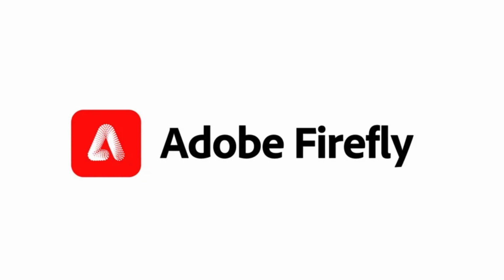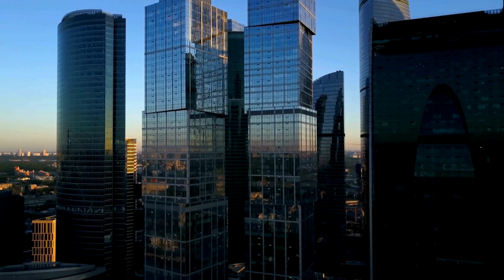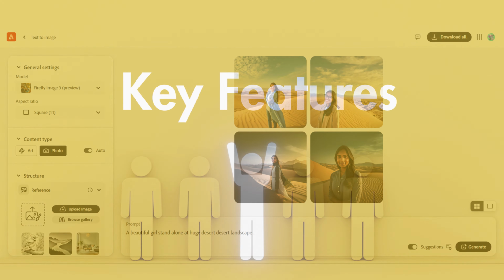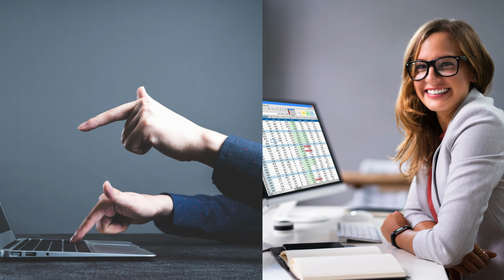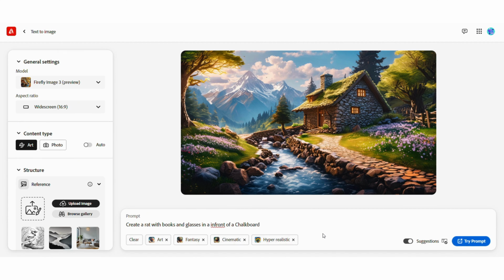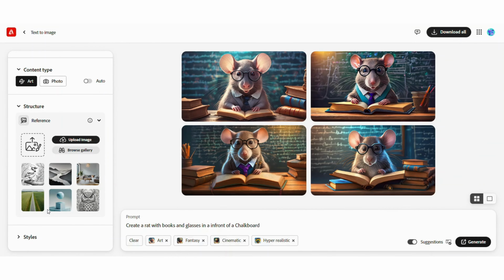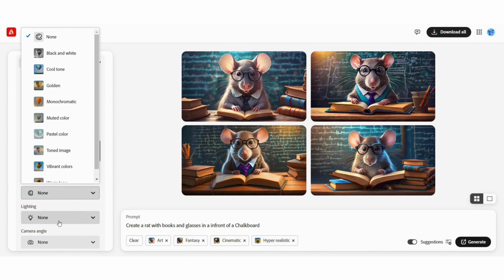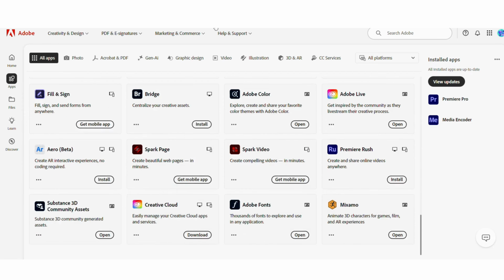The Power of Adobe Firefly AI Image creator for YouTubers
In this video, we explore Adobe Firefly, an innovative image generation tool that’s part of the Adobe Creative Cloud suite. Designed for professional-grade AI image generation, Adobe Firefly aims to provide a seamless experience for users within the Adobe ecosystem.

We'll delve into its integration with popular Adobe applications like Photoshop, Illustrator, and InDesign, making it a versatile tool for enhancing photographs, creating digital artwork, and designing marketing materials.

Discover how Adobe Firefly produces professional-grade results perfect for commercial projects. Its advanced algorithms generate detailed and realistic images, saving you time and effort.

Join us as we uncover the features and benefits of Adobe Firefly, and see how it can elevate your creative projects to the next level.